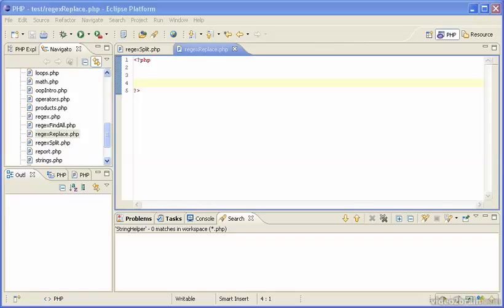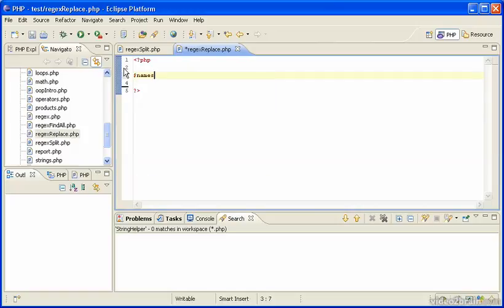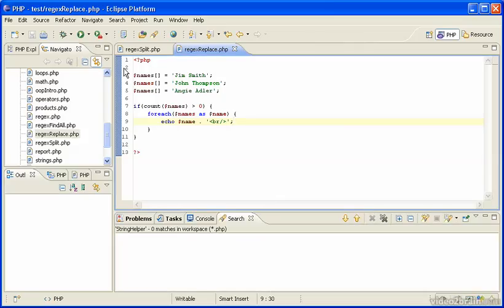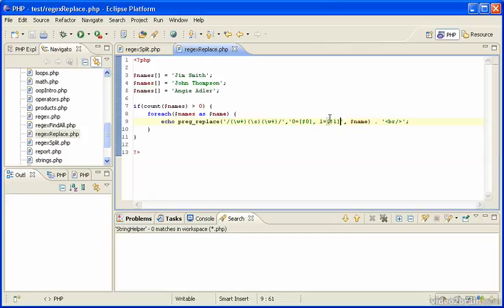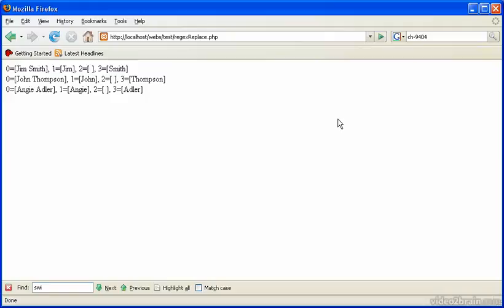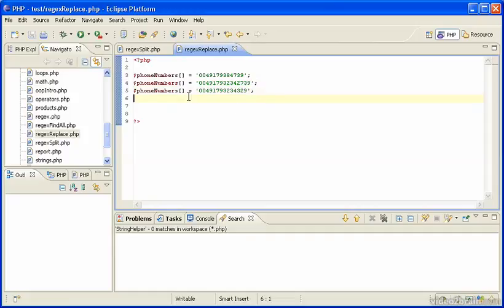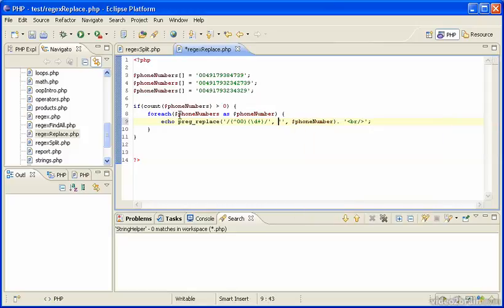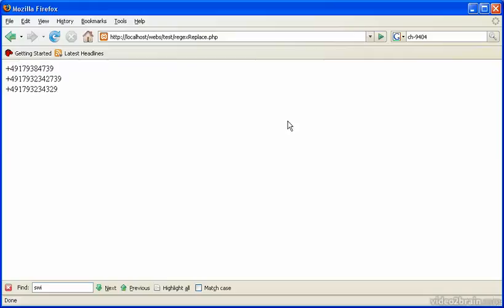EN100 05 04